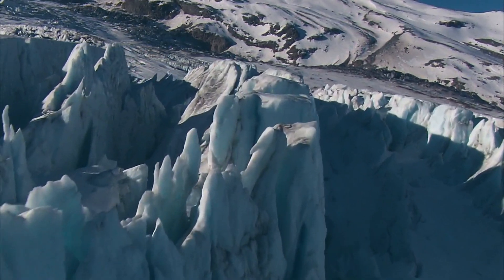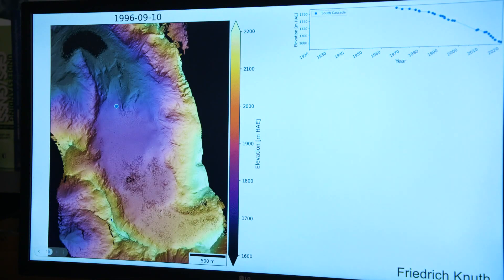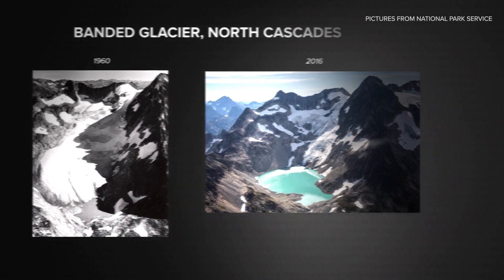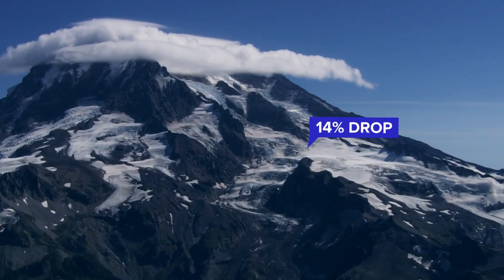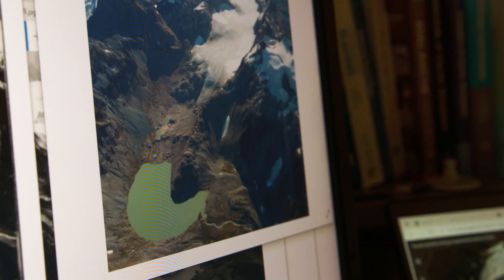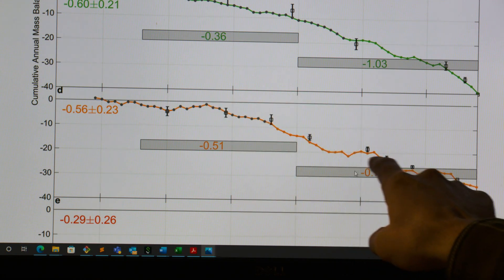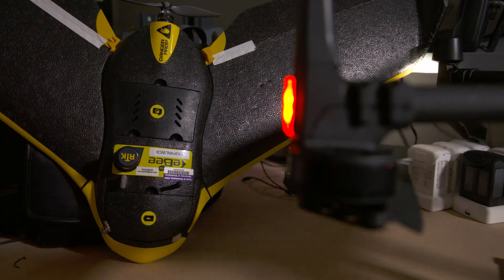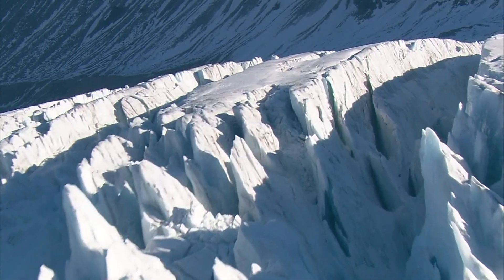Washington's benchmark glacier is shrinking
The South Cascade Glacier is shrinking by about 2 feet per year, according to the latest research.